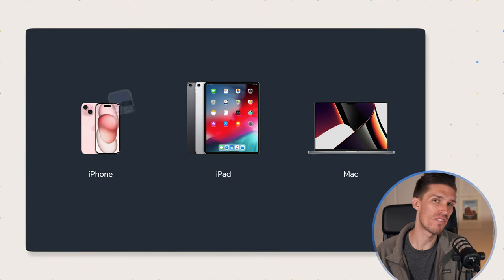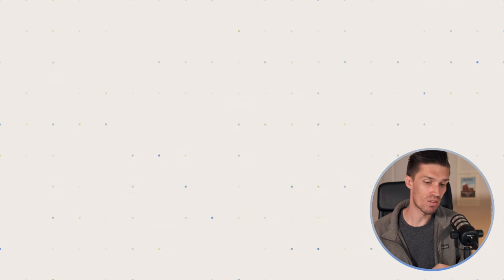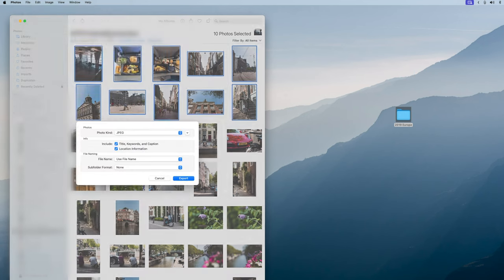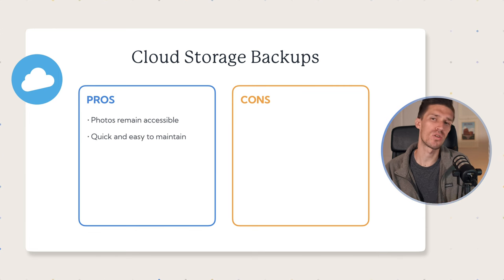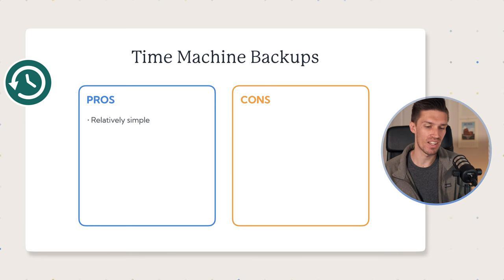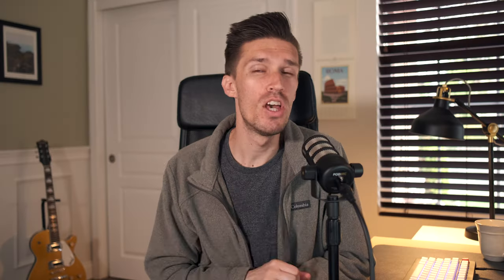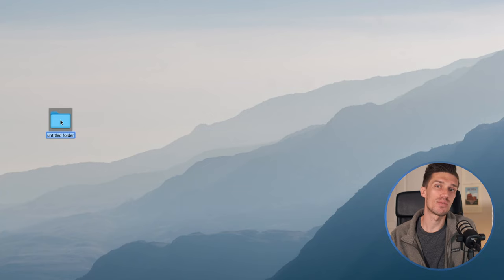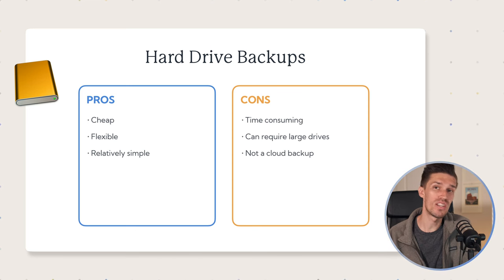How to backup your iCloud Photos (2024 Guide)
iCloud Photos is not a true backup solution for your photos. In this video, I'll walk through the three different ways you can backup your photos outside of the Apple ecosystem to ensure your photos are safe for the long run.

0:00 - Intro
0:15 - iCloud is NOT a backup
1:25 - Solution #1
4:41 - Solution #2
6:04 - Solution #3